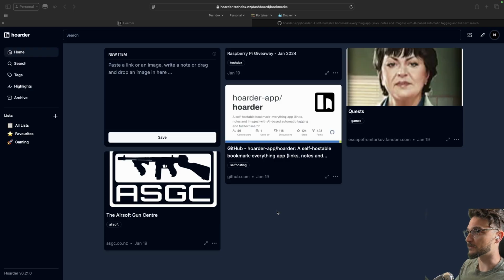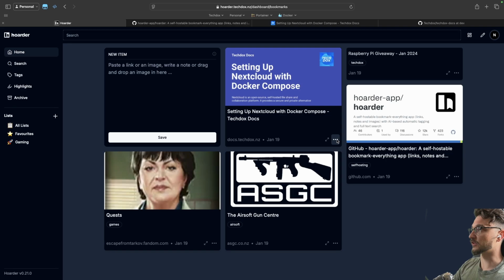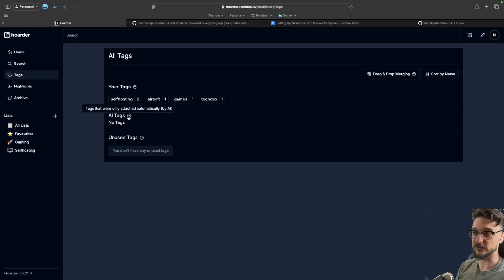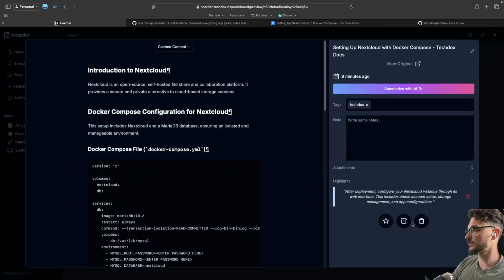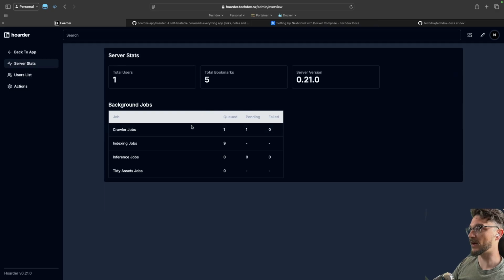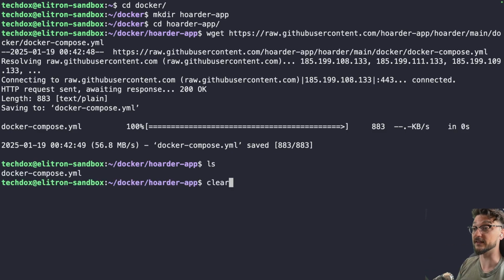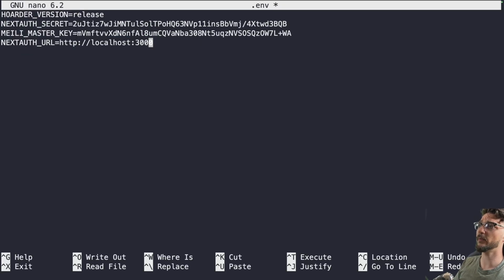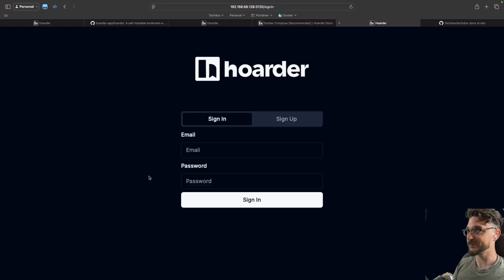How to Self-Host Hoarder: The Ultimate Bookmark Tracker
In this video, I’ll walk you through how to deploy Hoarder, a powerful self-hosted bookmark tracker, using Docker Compose. If you’re looking to organize your bookmarks efficiently and securely, this guide will take you through the setup step by step, whether you’re new to self-hosting or an experienced enthusiast.

Timestamps:

Introduction: 0:00
Overview: 0:40
Docker Install: 8:28